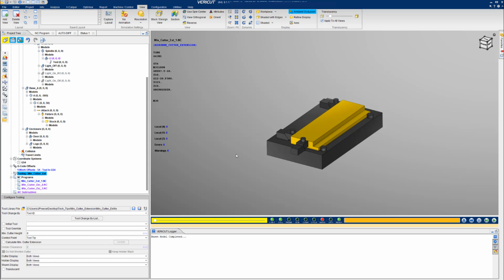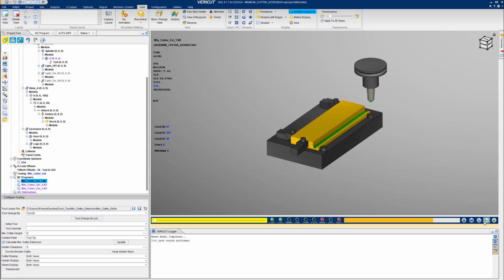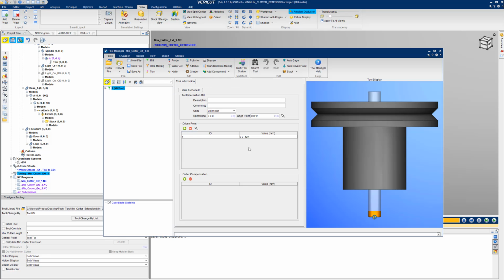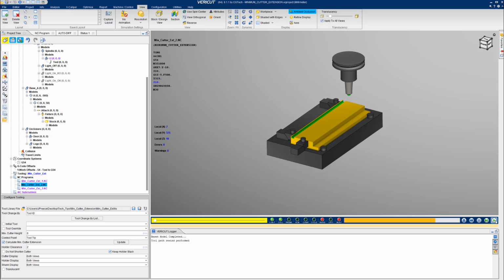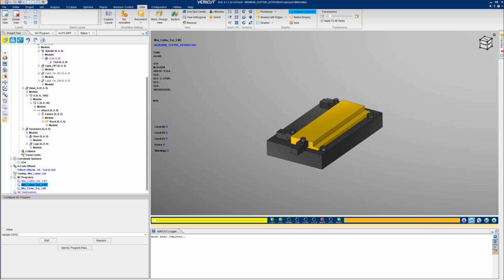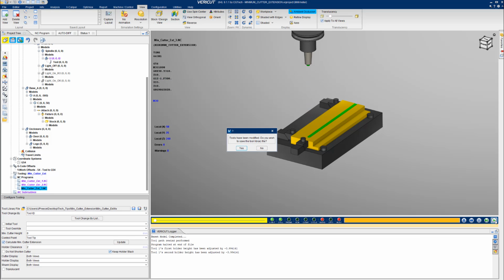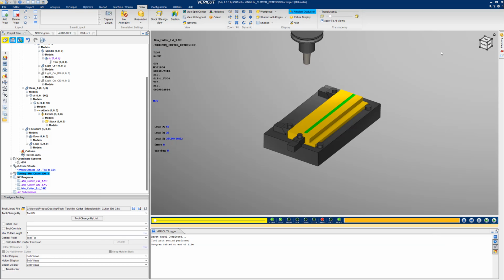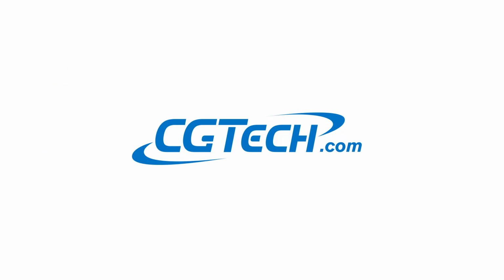Tech Tip: Minimum Cutter Extension